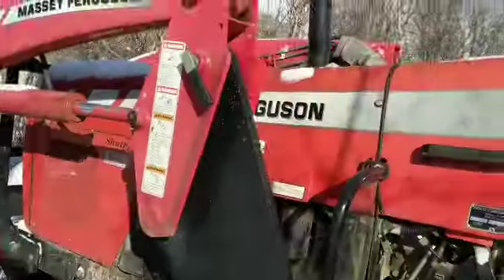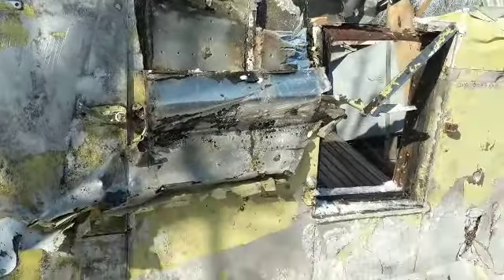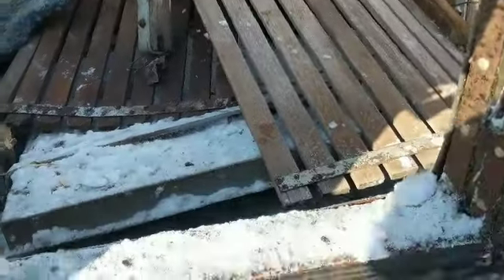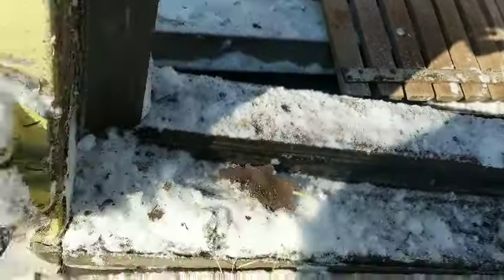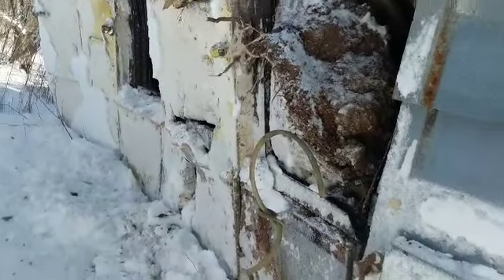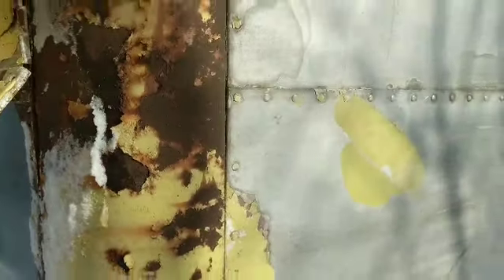Still working on cooler with the tractor